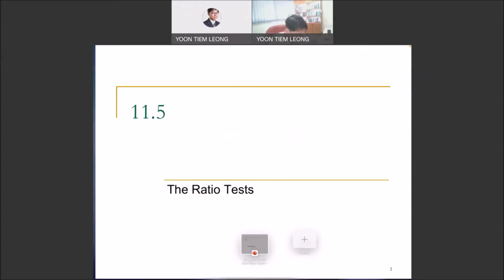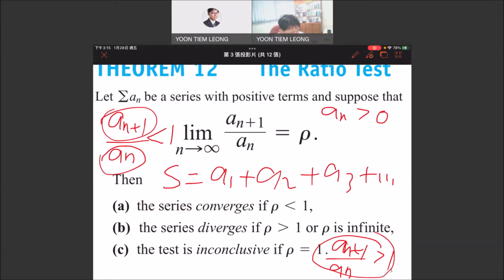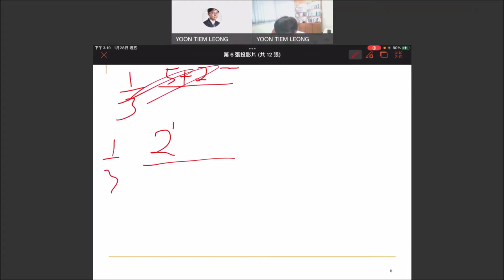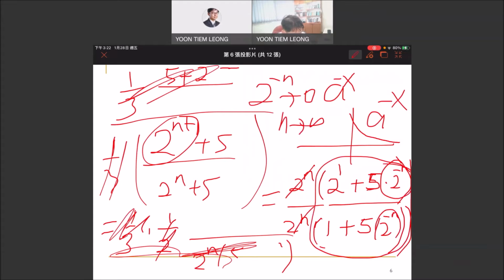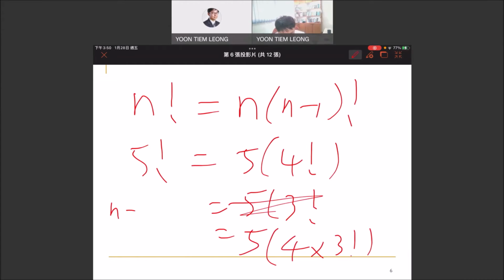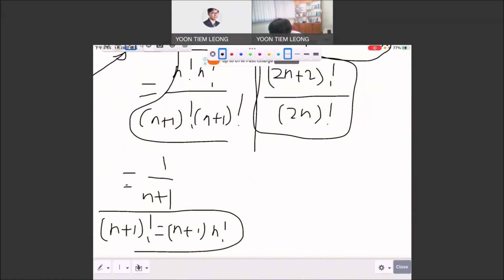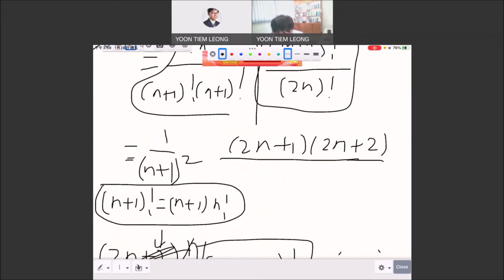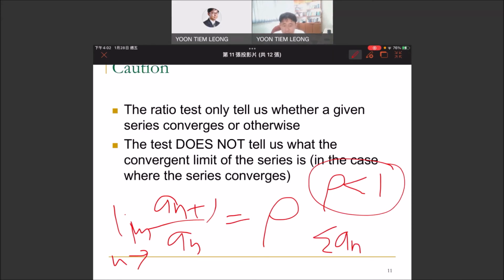Topic 11 5 cut